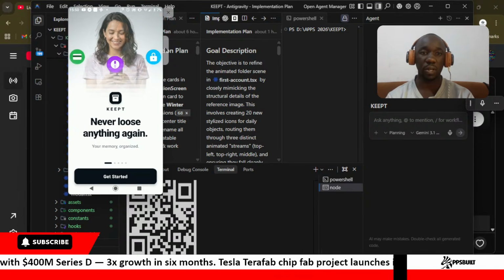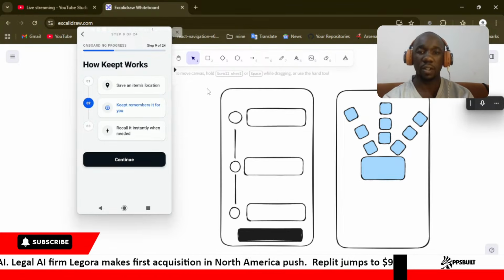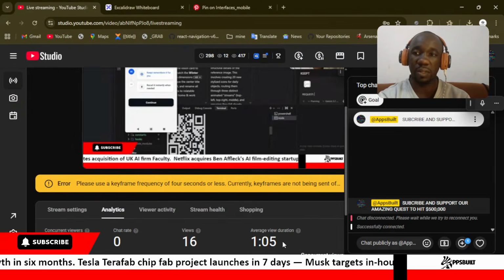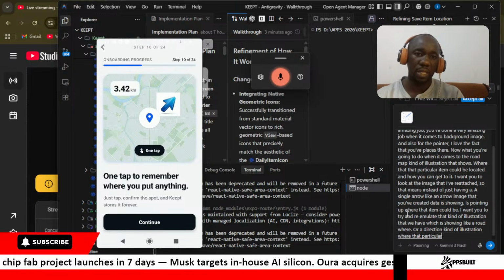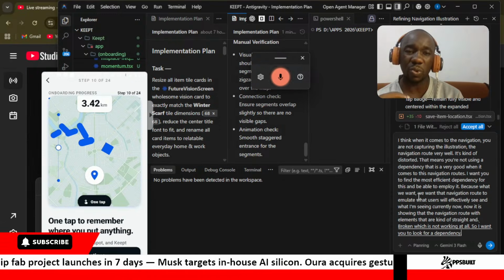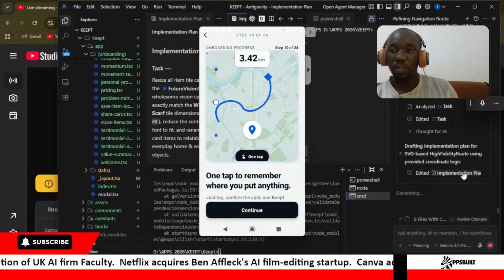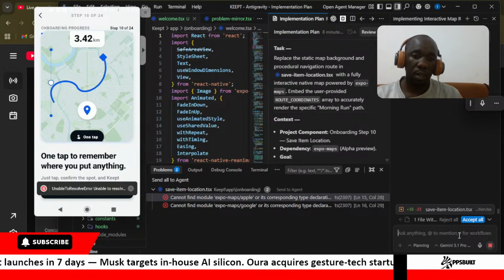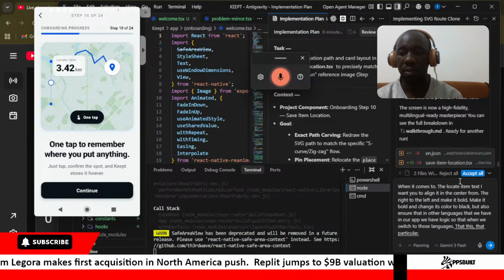DAY 22: VIBE CODING APPS UNTIL I MAKE $500,000 I Earned Revenue $967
I am vibe coding AI apps from scratch until I hit $500,000 in revenue. Welcome to Day 22 of the ultimate Build in Public challenge, where I show you exactly how to make money online with AI in 2026. There are no perfect plans here—just rapid execution using the most powerful AI coding tools available today.

In this episode, I reveal my unfiltered workflow for building and launching profitable SaaS applications in hours, not months. We dive deep into the reality of vibe coding—the revolutionary process of guiding AI to write complex software—using industry-leading tools like Cursor AI, Replit, and Lovable. Whether you are a total beginner looking for a lucrative AI side hustle, a non-technical founder wanting to build a tech startup, or an experienced developer exploring agentic workflows, this series exposes the undeniable reality of AI app development. You will see the exact strategies I use to monetize AI-generated apps, the critical security mistakes and bugs to avoid, and every single dollar made along this journey.

🚀 IN THIS VIDEO:
The $500,000 AI App Challenge (Day 5 Breakdown)
What is Vibe Coding? (My Exact Execution Strategy)
Building the App: Cursor AI vs Replit Workflow
Using Lovable AI for Rapid UI Design and Deployment
How to Monetize AI Apps (Passive Income Business Model)
Real Mistakes, API Bugs, and Live AI Debugging
Daily Revenue Reveal: How Much We Made Today

🛠️ AI TOOLS I USE TO BUILD THESE APPS:
Try Cursor AI:
Try Replit:
Try Lovable
Try Openclaw

Building an application with artificial intelligence has never been more accessible or faster. By shifting from manual, traditional programming to intuitive vibe coding, absolutely anyone can launch a profitable software business. Follow along as I build in public, share my exact prompts, and document the entire startup life journey transparently.